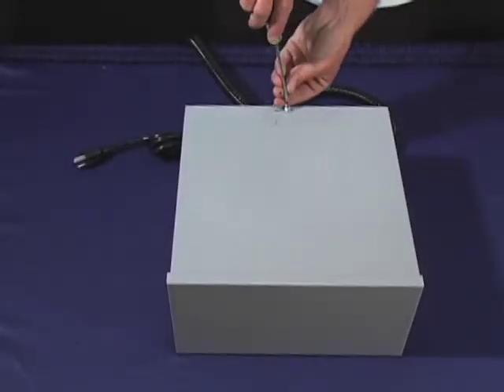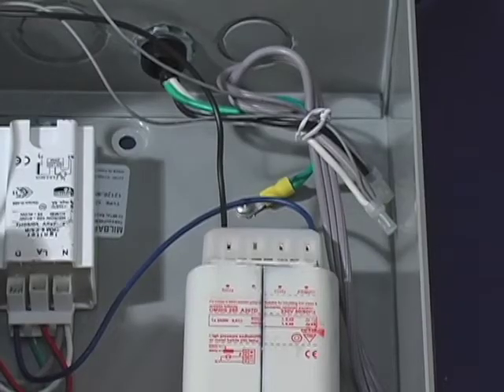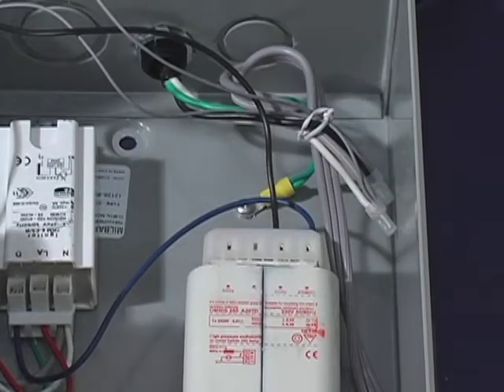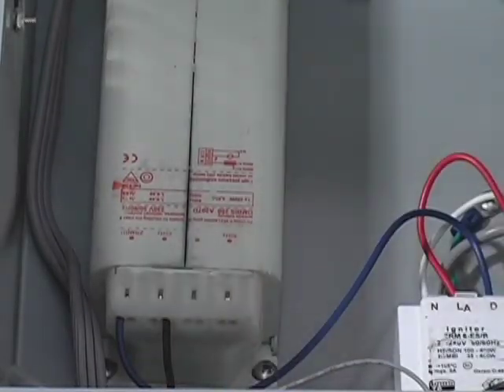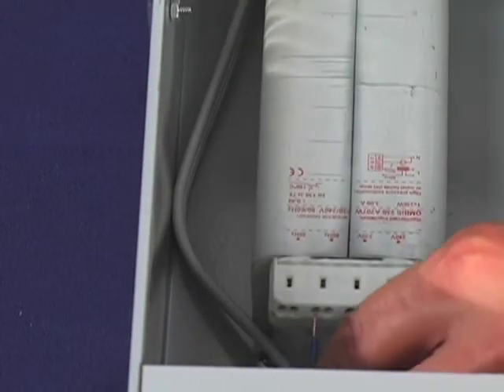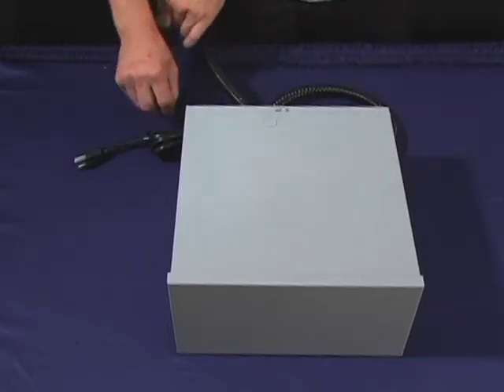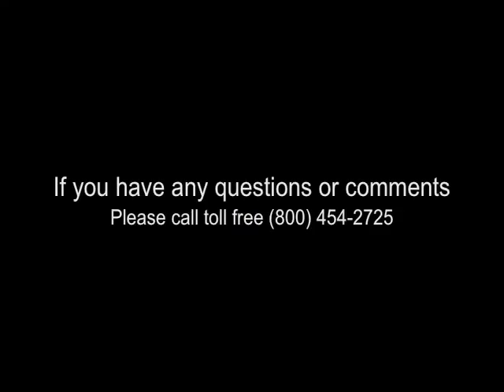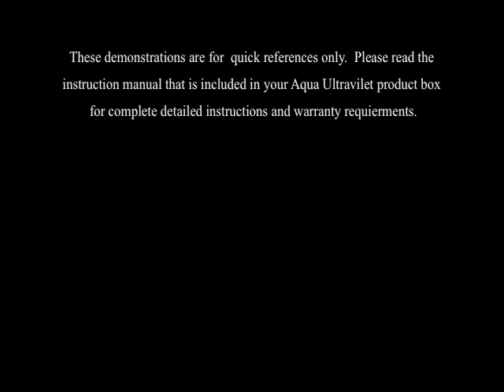How to Change an SL 200 transformer from 50hz to 60hz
This video explains how to change an SL 200 transformer from 50hz to 60hz.